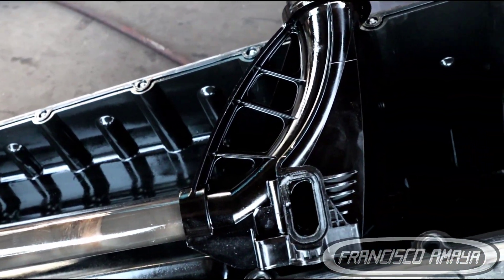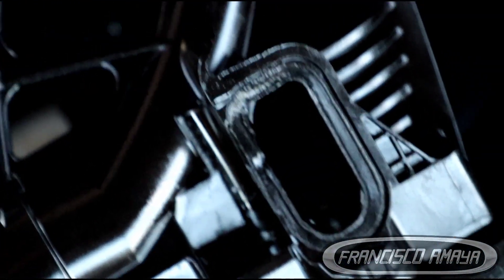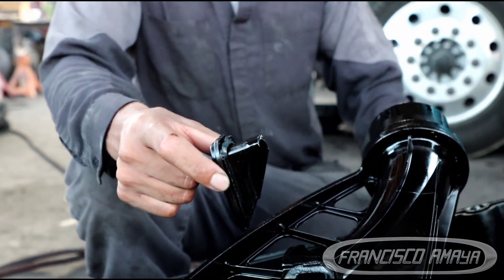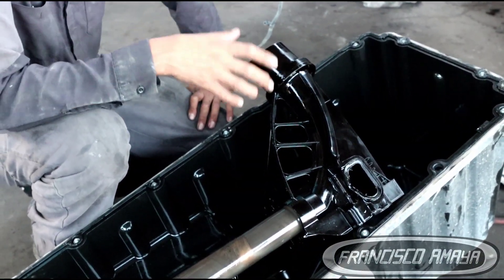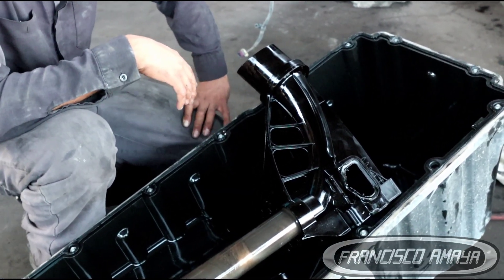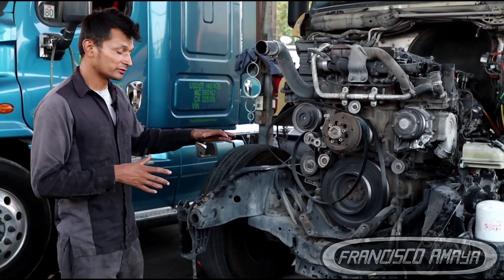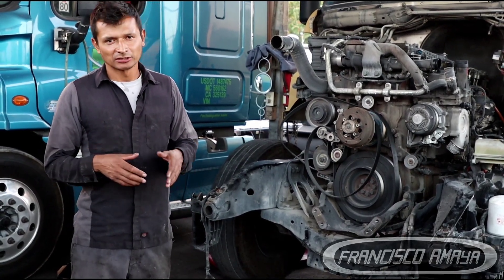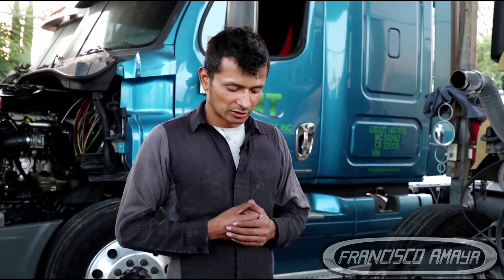DD15 engine crankshaft damage oil suction manifold broken no oil pressure main bearing damage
WARNING!!: ⚠️⚠️⚠️

Warning!!! ⚠️⚠️⚠️

Topics discussed:
reason why a dd15 engine oil suction manifold cracks
why there is not oil pressure in a dd15
how to repair a damaged dd15 engine
oil pressure fail
ways to repair a damage engine
how to prevent problems with you engine

symptoms of the fault are:
red stop engine light
check engine light
engine not rotation
engine does not work

Shop talk:
oil suction manifold broken is a very common problem in all dd15 engines for 2012 and up. the oil suction manifold is plastic and as we know, plastic mixed with heat, oil and vibration is a very bad combination which can be a problem over many miles of use.

Francisco Amaya

Via

OR

I.E. euros

Question!?